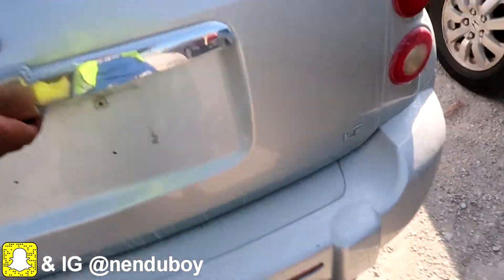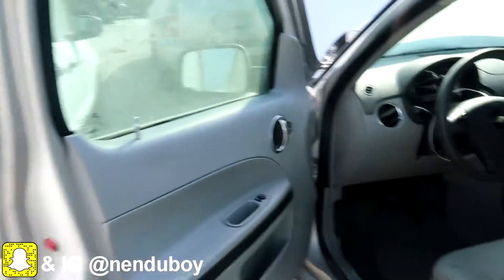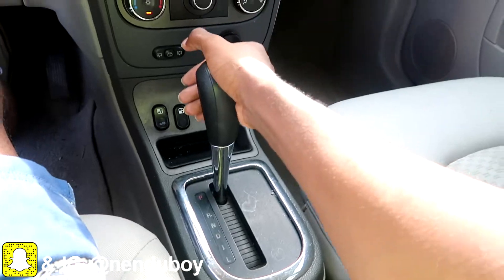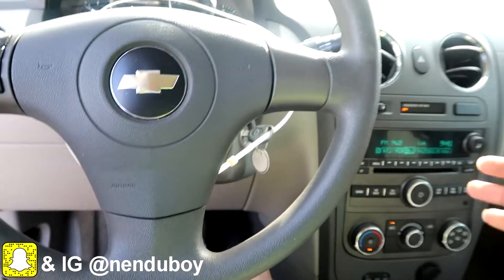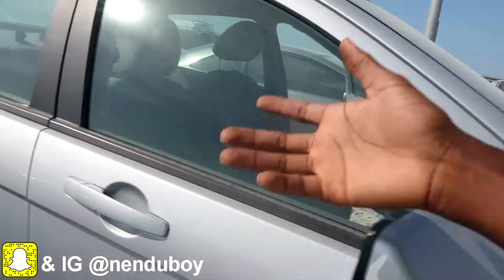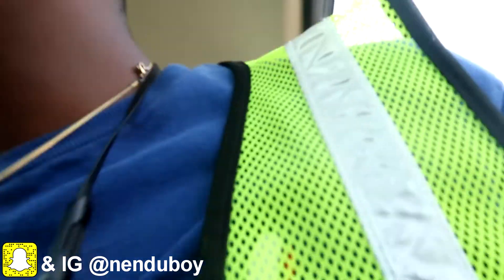WHAT TO CHECK BUYING CARS AT THE AUCTION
HOW TO CHECK CARS AT THE AUCTION BEFORE YOU BUY IT.